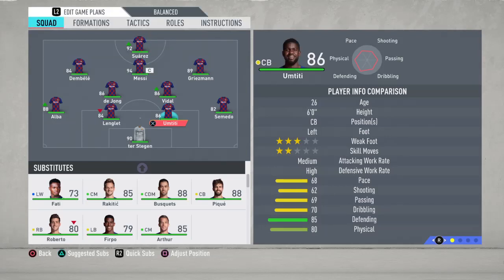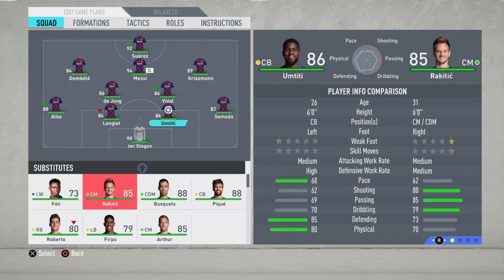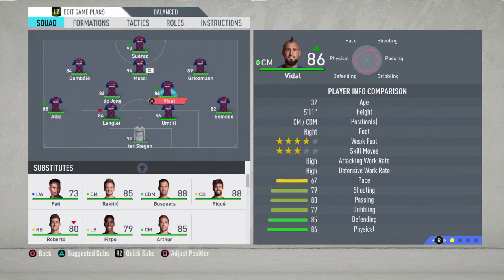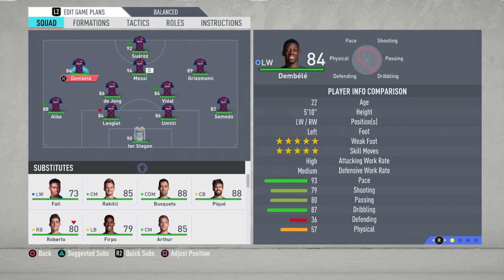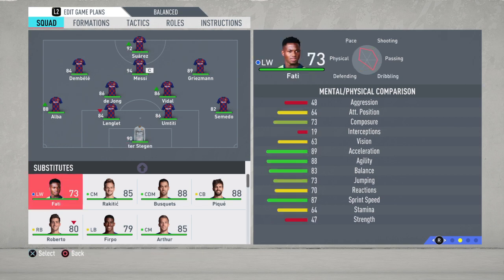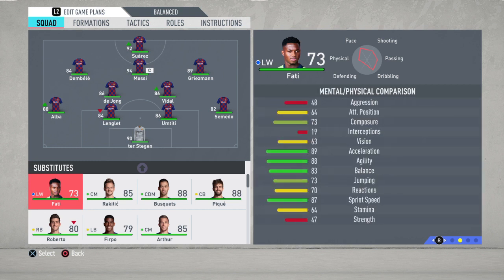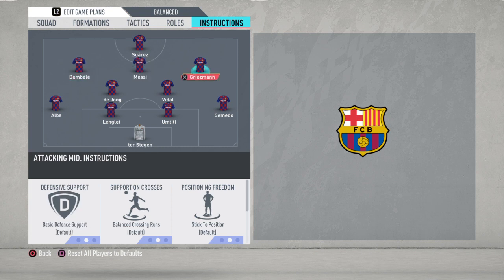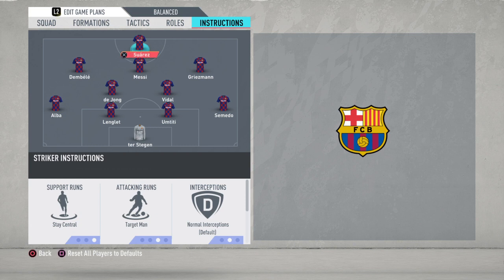FIFA 20 Barcelona - Best Formation and Instructions